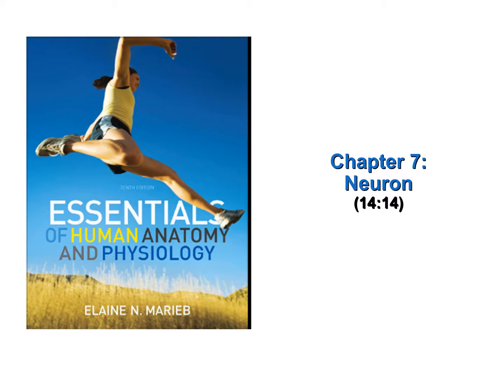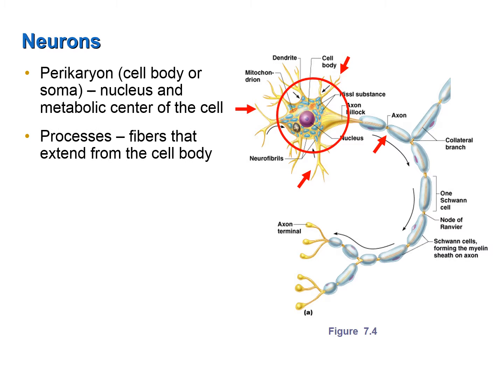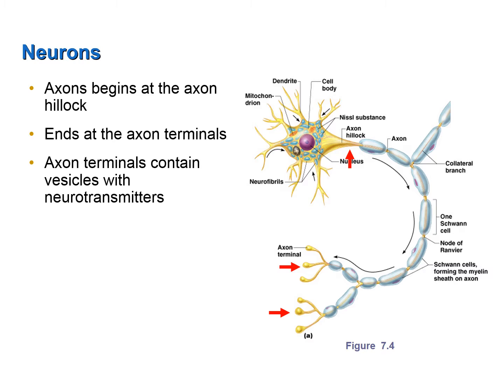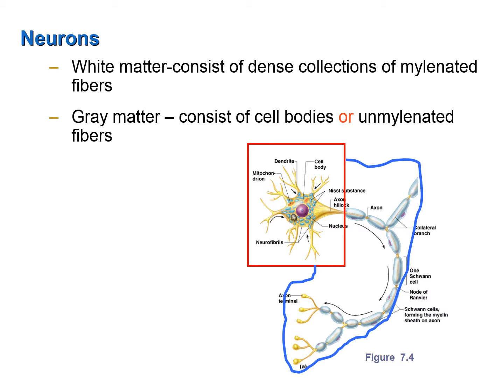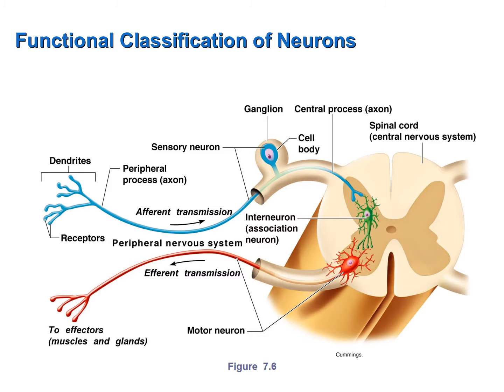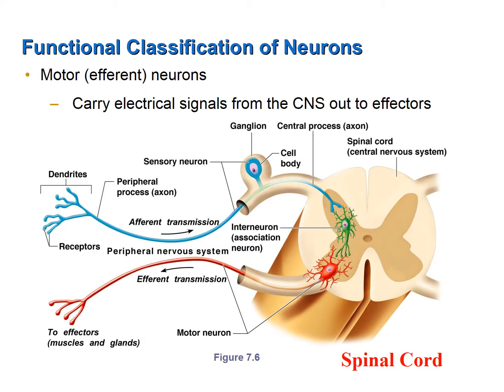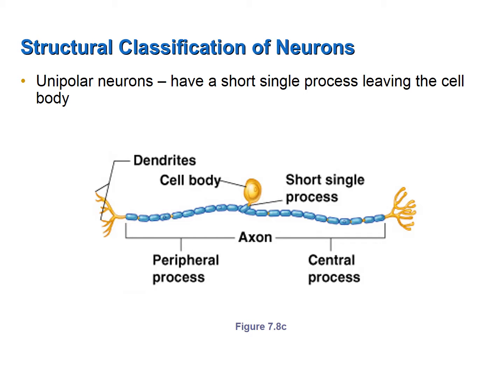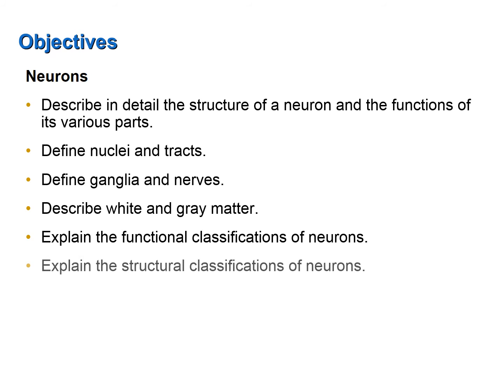Neurons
This video discusses neurons.